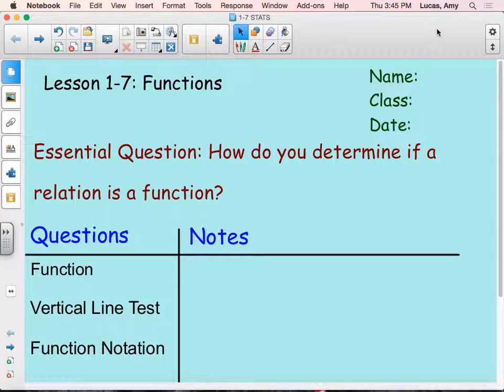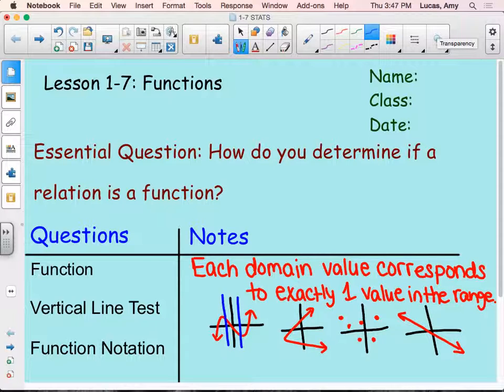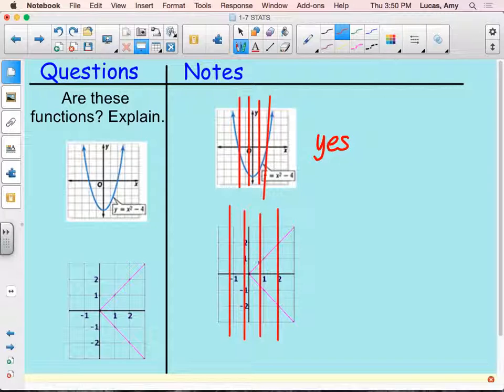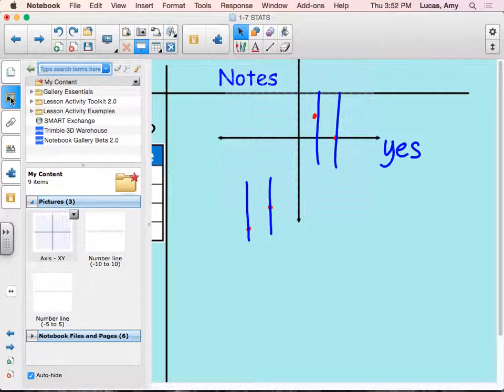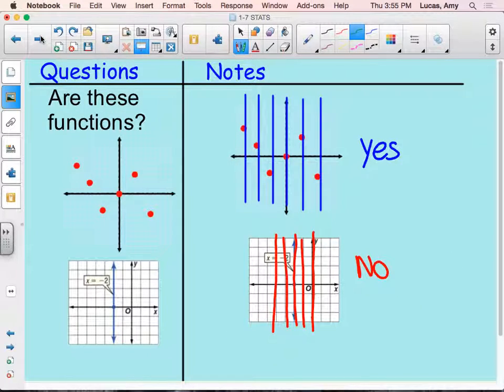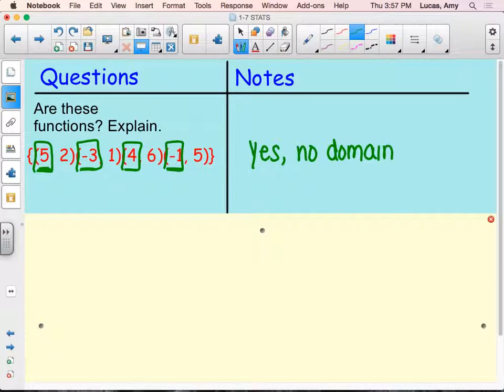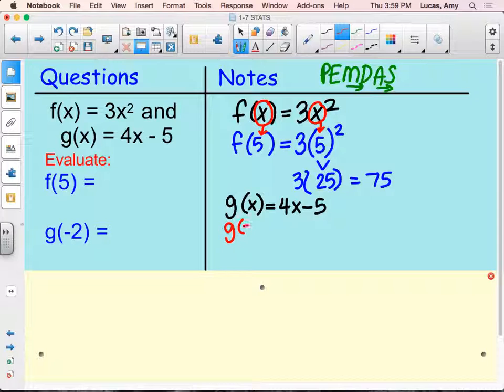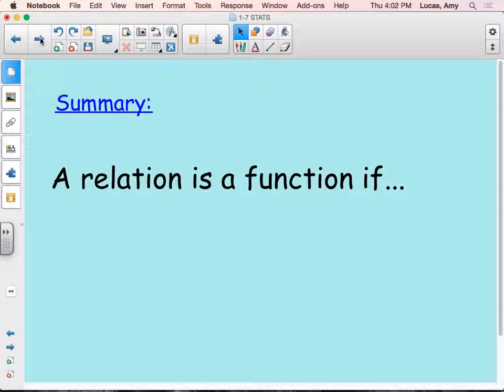Lesson 1-7 Day 1 STATS